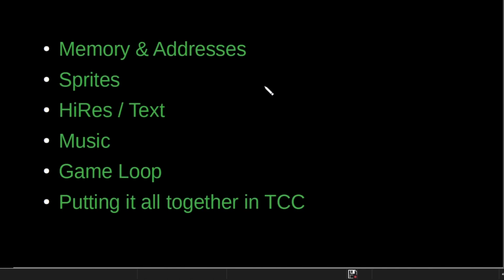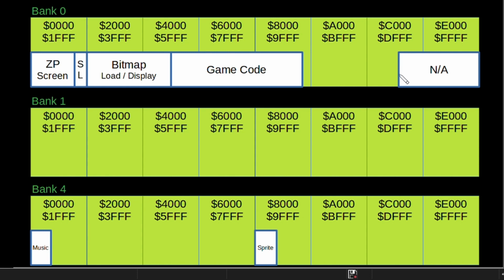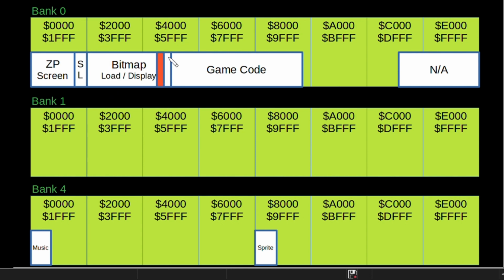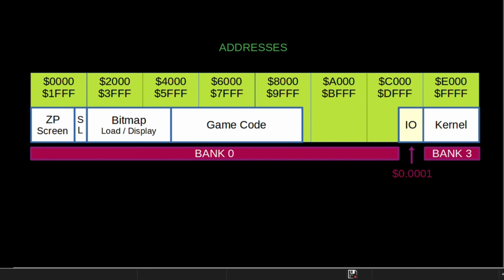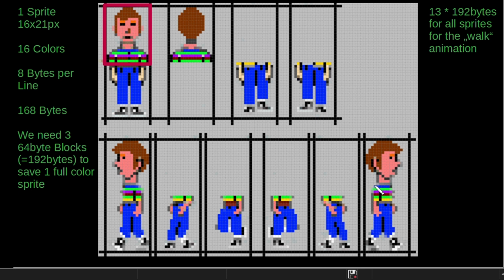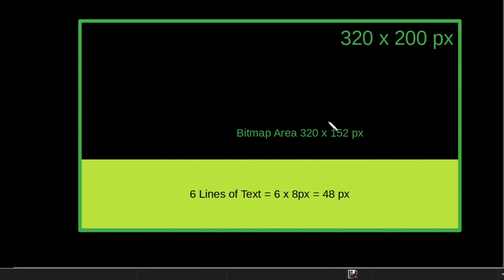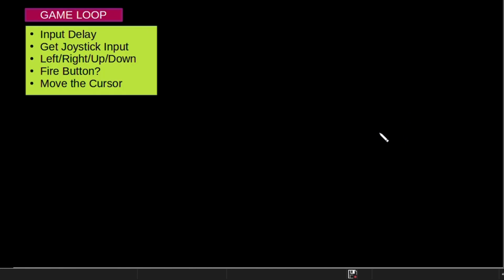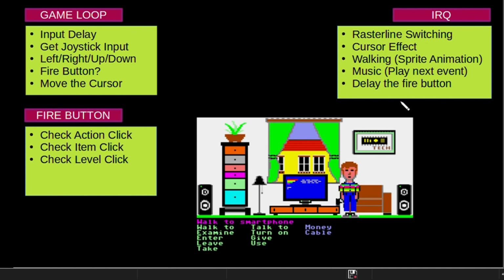MEGA65 - TCC - Part 1: Overview about Demo Graphic Adventure Game "Tempus"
This is an overview about the Memory Management, Sprites, HiRes, Music and Game Loop of the Demo Graphic Adventure Game "Tempus".